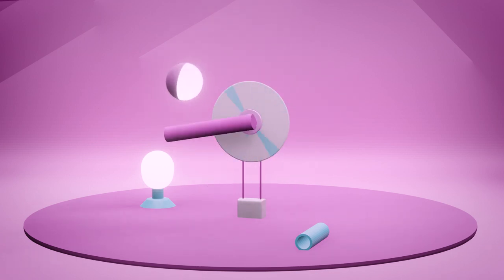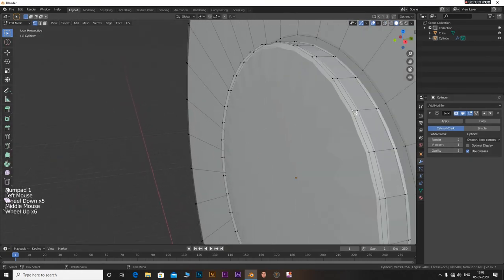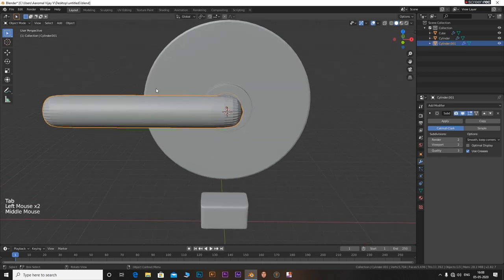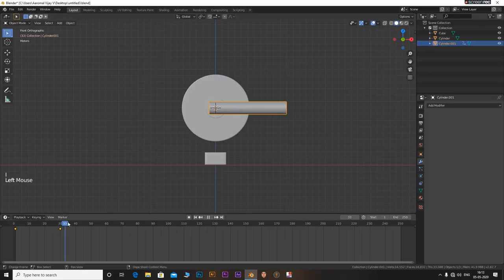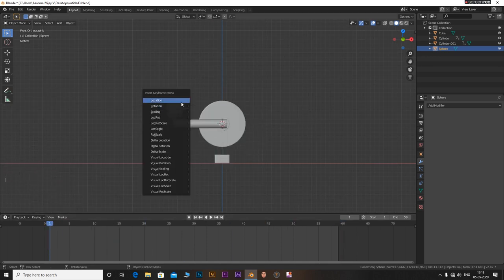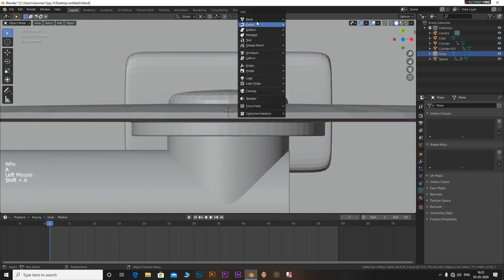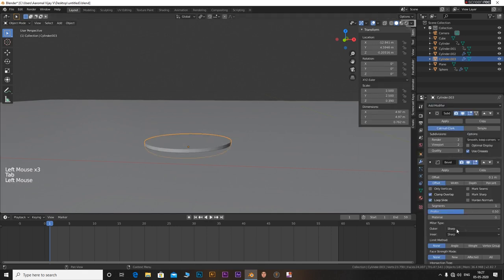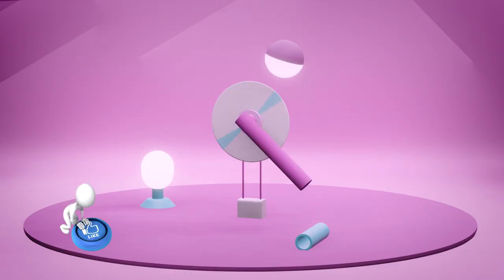MoGraph: Most Satisfying 3D Animation In Blender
In This Video learn how to make satisfying video in blender using simple shapes and keyframing.  . Hope this tutorial helps.

most satisfying
oddly satisfying videos
blender guru